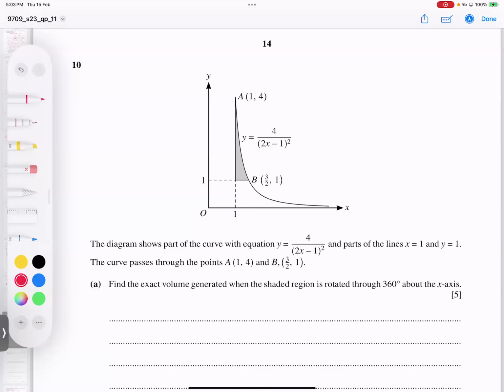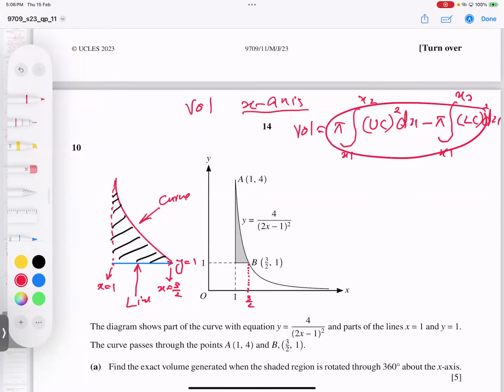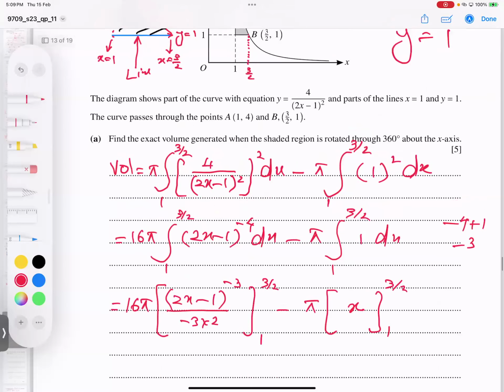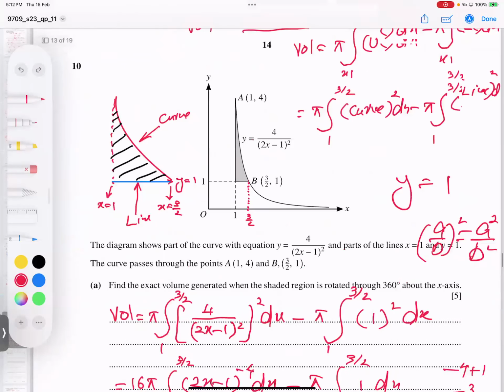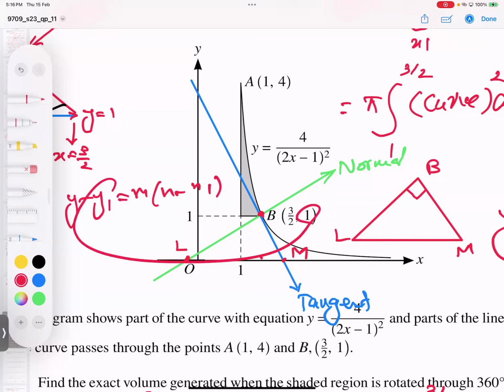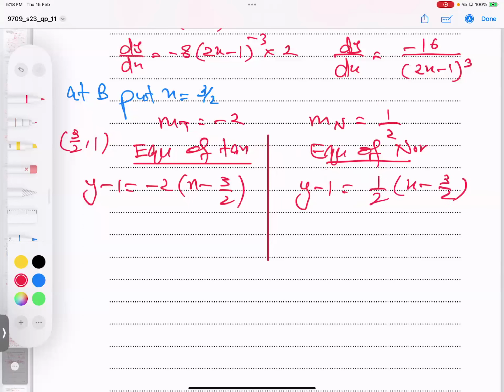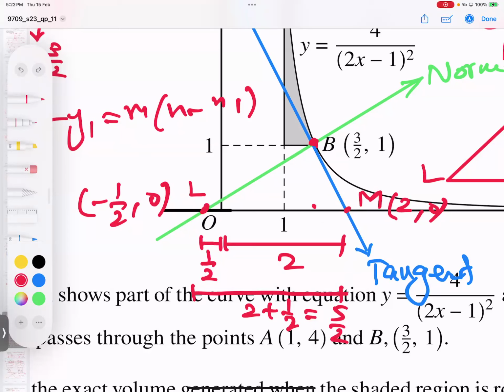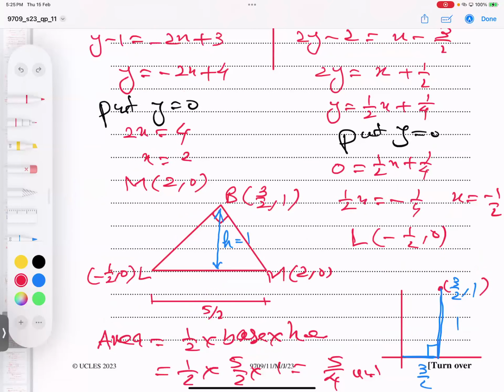Jun 2023 Var 11 Q No 10 Topic AS Level Integration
9709_s23_qp_11